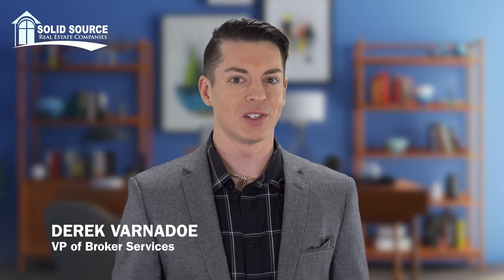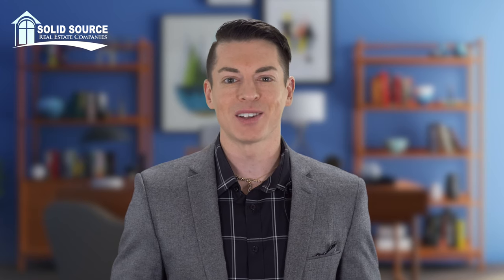FHA/VA Appraisal Contingency (Amendatory Clause)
What is an Amendatory Clause? The Amendatory Clause is the appraisal contingency included within GAR's FHA and VA financing exhibits. Derek Varnadoe, a licensed Georgia real estate broker and VP of Broker Services at Solid Source Real Estate Companies, discusses how this provision protects the buyer. In the event the property appraises for less than the contract sales price, the buyer has the option of proceeding or may terminate without penalty.

If you have any questions or would like to understand more about being an agent with Solid Source, please to schedule a confidential call with us!

This material has been prepared for informational and educational purposes only, and is not intended to provide, and should not be relied on for, legal advice. You should consult your own legal counsel, or real estate broker if a real estate licensee, before engaging in any transaction.